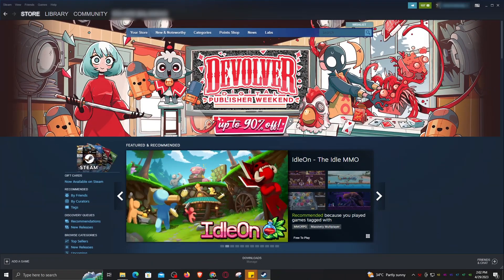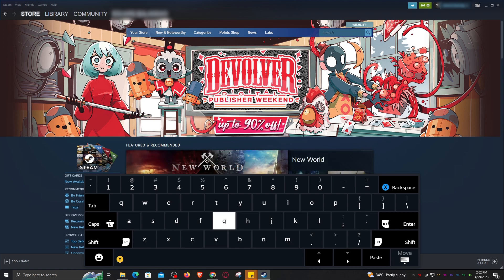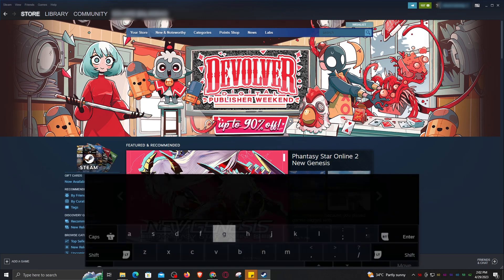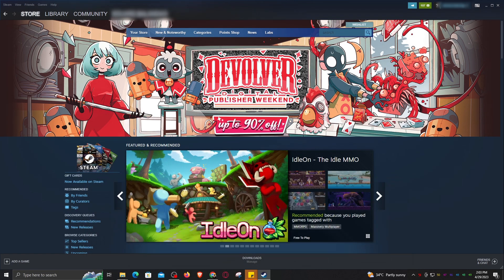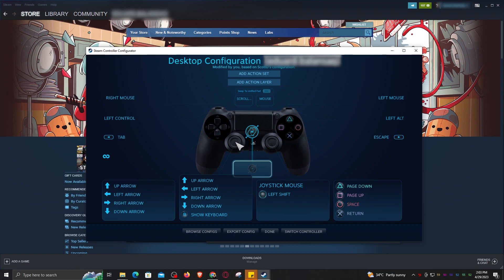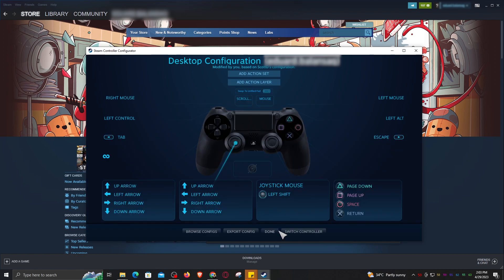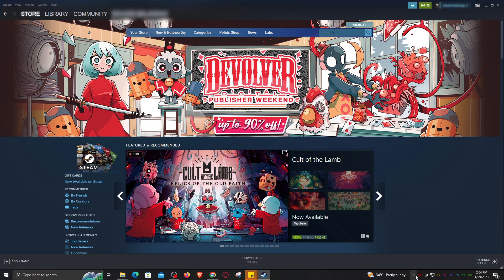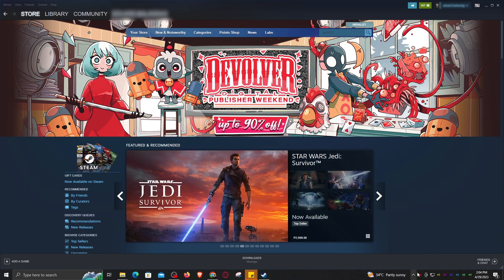How to Disable Steam Virtual keyboard for PS4 and Xbox controllers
This video is a tutorial on how to remove or disable the Steam virtual keyboard popping out when playing games using a PS4 Controller

How To Disable Steam Virtual Keyboard For PS4 / PS5 & Xbox Controllers
Steam Deck How to Bring Up Keyboard in Desktop Mode, Games, Etc.

ps4
xbox
Pastebin
FE
Westbound
Hacks
No linkvertise
roblox exploits
Roblox
Exploits
Synapse
OP scripts
Free scripts
The Wild West
Script for the wild west
script for roblox
Roblox the wild west